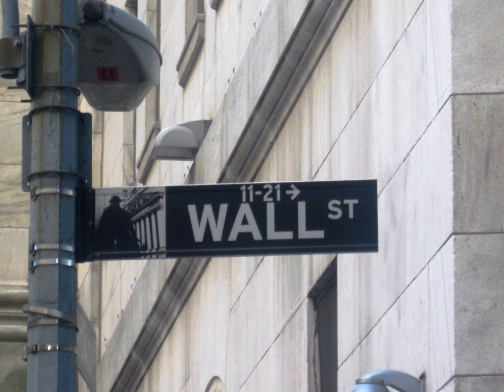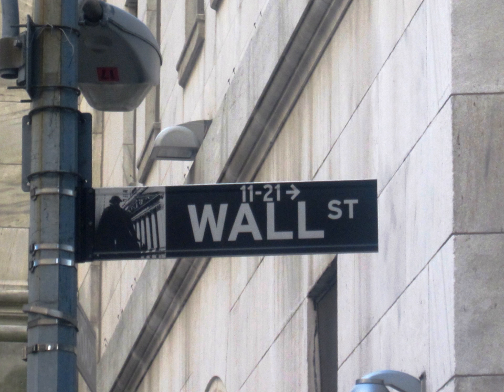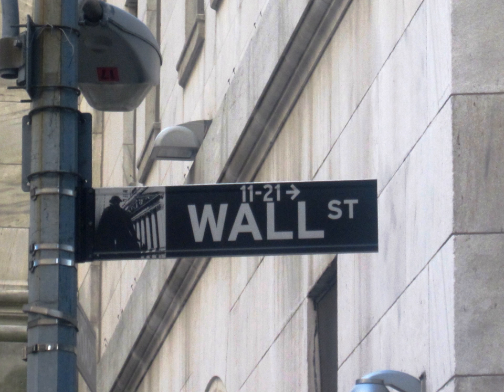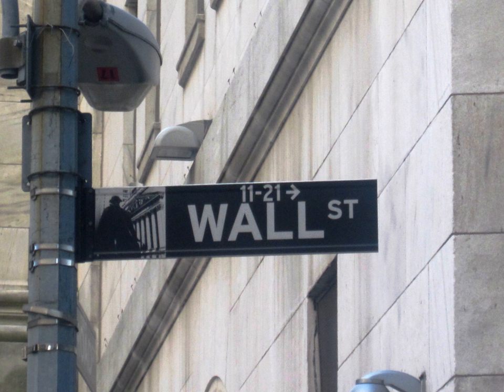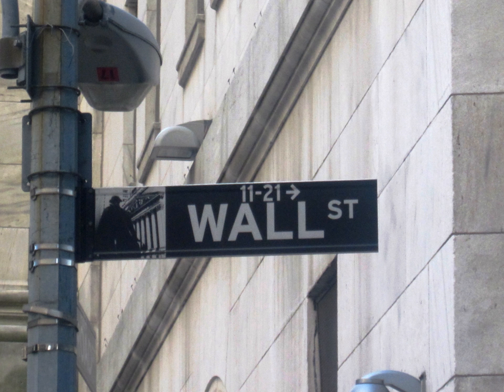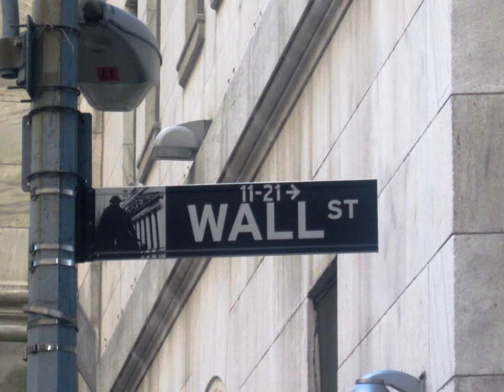Greenshoe | Wikipedia audio article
00:01:00 1 Underwriter short-selling and price stabilization
00:01:11 1.1 Greenshoe option
00:04:19 1.2 SEC regulations
00:05:27 1.3 Naked short selling and syndicate covering purchases
00:06:18 1.4 Risk to investors
00:07:36 2 See also

- Socrates

SUMMARY
Formally known as an "over-allotment option," a greenshoe is the term commonly used to describe a special arrangement in a share offering, for example an initial public offering (IPO), which enables the investment bank representing the underwriters to support the share price after the offering without putting their own capital at risk. The option is codified as a provision in the underwriting agreement between the leading underwriter - the lead manager - and the issuer (in the case of primary shares) or vendor (secondary shares).The term is derived from the name of the first company, Green Shoe Manufacturing (now called Stride Rite Corporation), to permit underwriters to use this practice in an IPO.The use of greenshoe options in share offerings is now widespread, for two reasons: it is a legal mechanism for an underwriter to stabilize the price of new shares, which reduces the risk of their trading below the offer price in the immediate aftermath of an offer - an outcome damaging to the commercial reputation of both issuer and underwriter. Secondly, it grants the underwriters some flexibility in setting the final size of the offer based on post-offer demand for the shares.